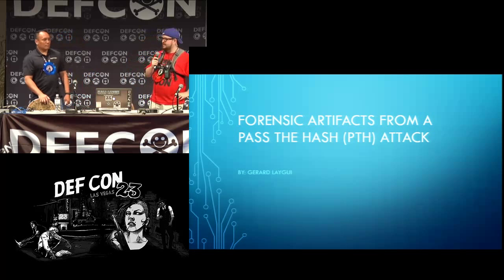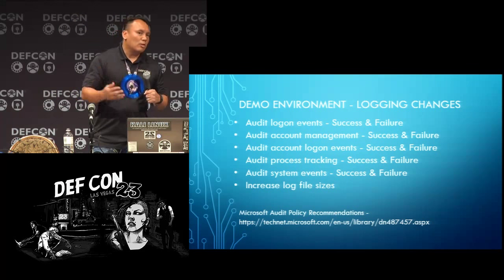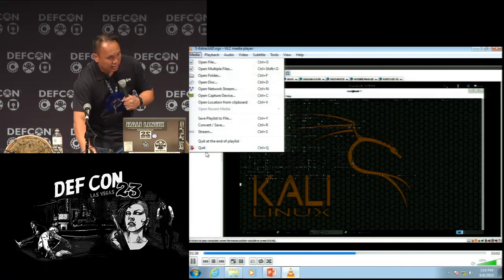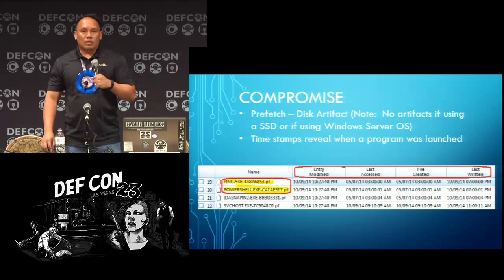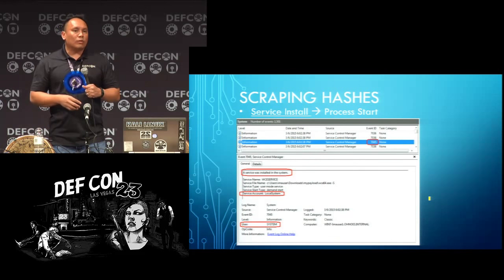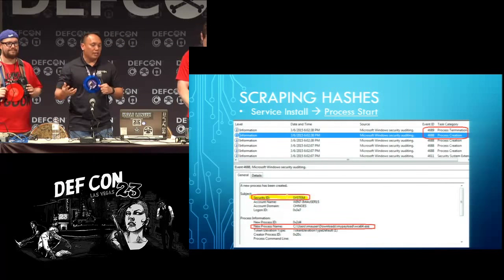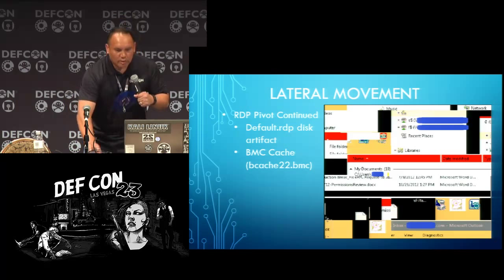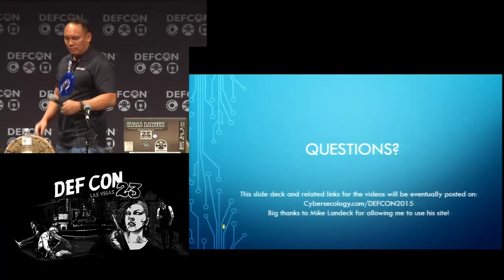DEF CON 23 - Gerard Laygui - Forensic Artifacts From a Pass the Hash Attack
A pass the hash (PtH) attack is one of the most devastating attacks to execute on the systems in a Windows domain. Many system admins are unaware about this type of attack and the amount of damage it can do. This presentation is for the system admins that don't have a full time forensics person working with them. This presentation will help identify key windows events and explain why these events are important. The presentation will also show various free tools that can assist in examining some of the common evidence left behind. The presentation will explain and demonstrate a pass the hash attack against common windows systems in an example domain. In the end, the presentation may offer some insight into what an attacker wants and needs to use PtH to pivot in a network.

Speaker Bio:
Gerard has been in the IT industry for almost 20 years. He has held various network admin, system admin, web admin and security related positions throughout his career. He currently works for a Fortune 50 company doing compromise forensics and malware reverse engineering.